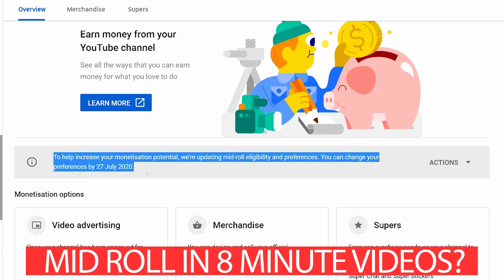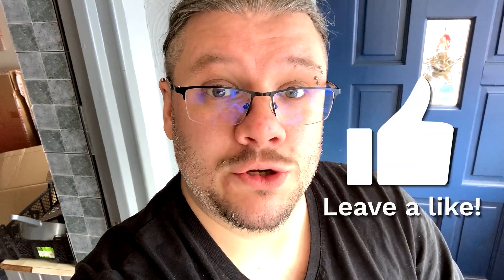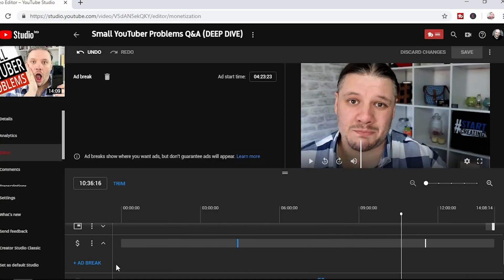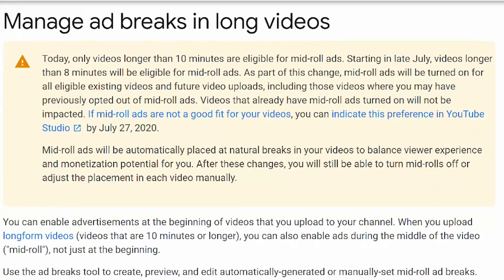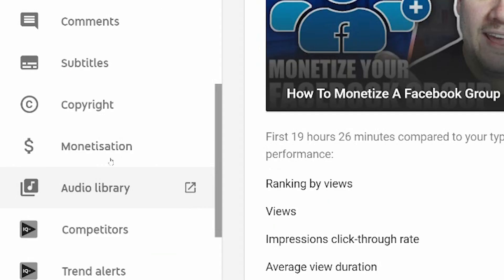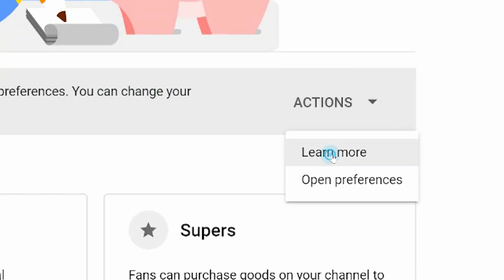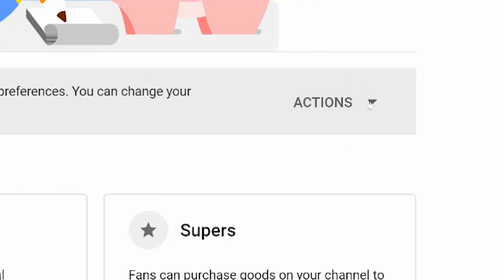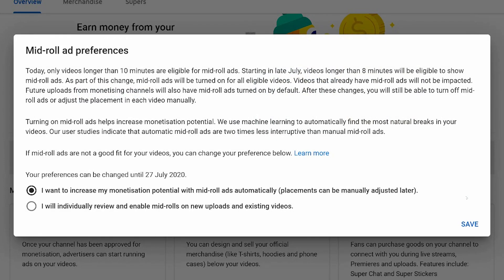Add Mid Rolls To 8 Minute Videos on YouTube [From July 2020]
YouTube is adding mid rolls to 8 Minute Long videos from 27th July 2020. In this video I am going to show you how to add midroll adverts to 8 minute long videos or longer and how to mass add midrolls to your existing videos.

⏱️TIMESTAMPS⏱️
0:00 Intro
0:XX

Checkout my blog for more rich in-depth articles to help you start and grow your youtube channel

SUGGESTED EQUIPMENT
▶️ LIGHTING & BACK DROPS
✅ DAYLIGHT WHITE 5500K BULBS
▶️ SanDisk Extreme PRO 128 GB SDXC Memory Card
✅ LOGITECH C920 PRO 1080P WEBCAM
▶️ RING LIGHT
✅ GREAT ENTREY LEVEL DSLR - CANON 200D